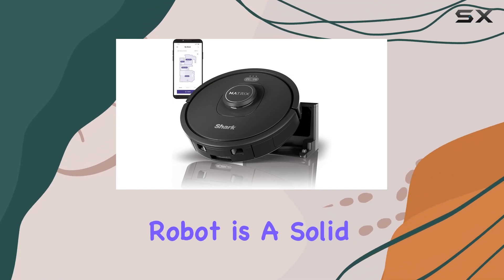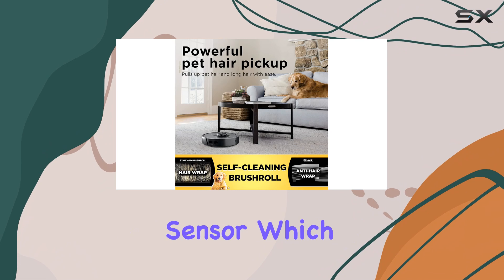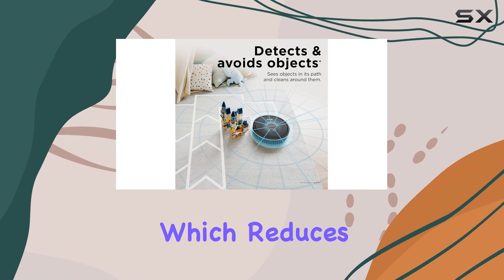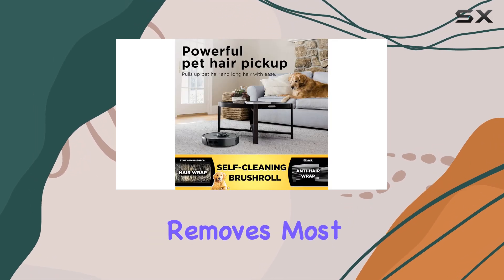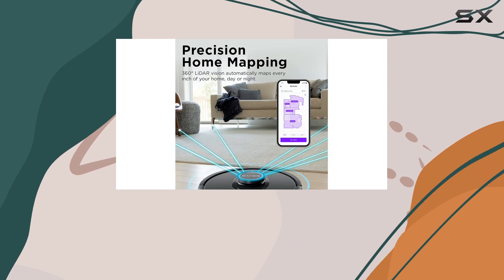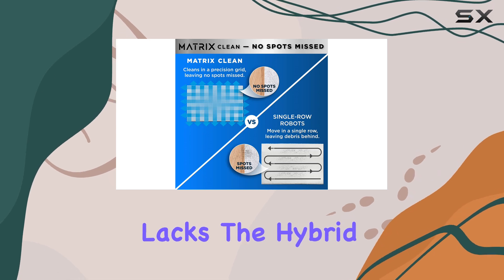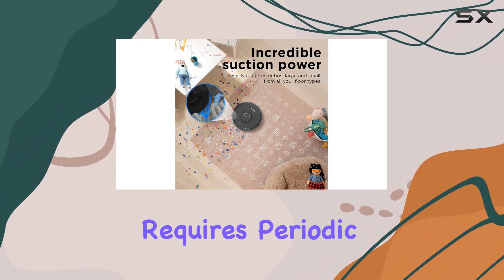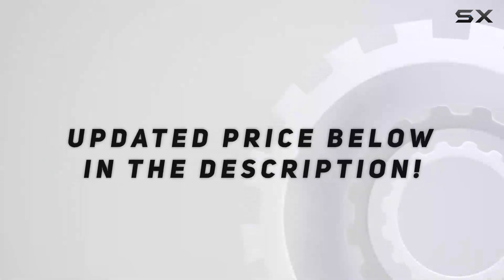Shark Matrix Robot: Best Budget Robot Vacuum with LIDAR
0:00 Intro
0:07 Review

Things that we mentioned in this video:
Shark RV2310 Matrix Robot Vacuum : B0BX1LJ7SK